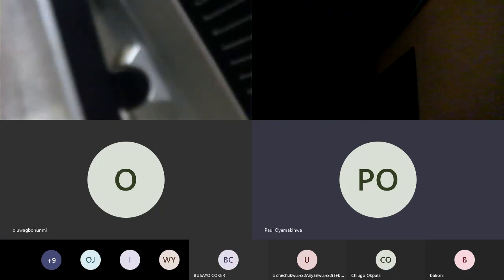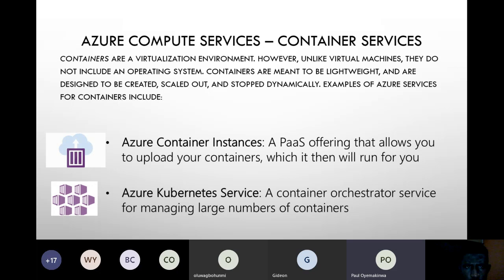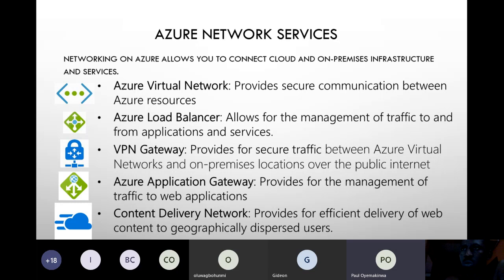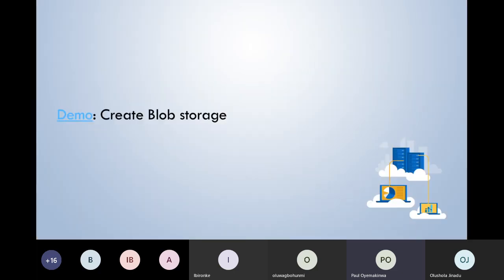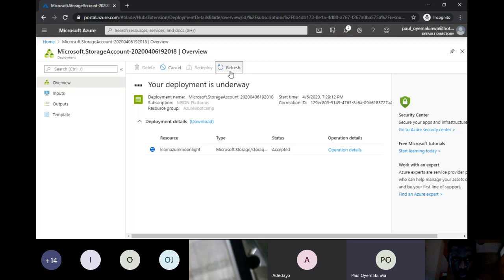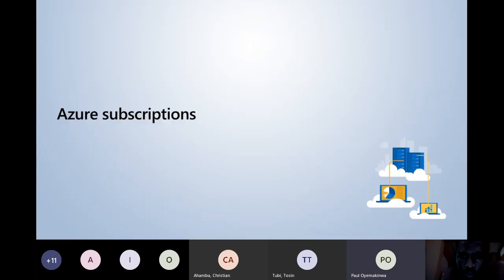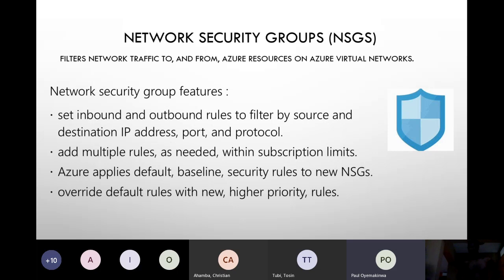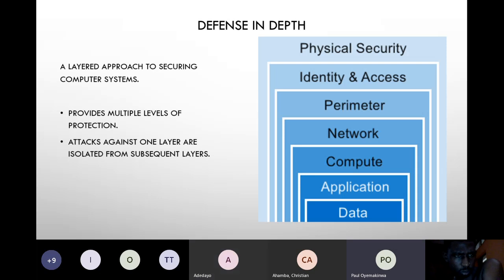Day 6 - Azure Fundamentals II